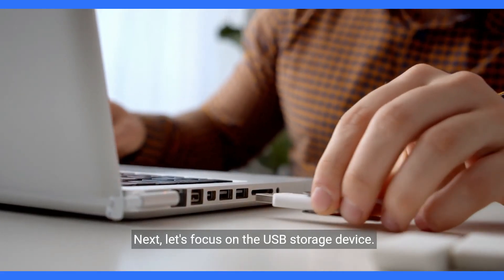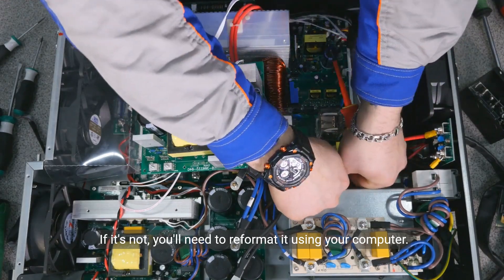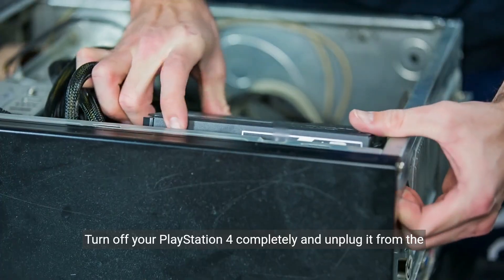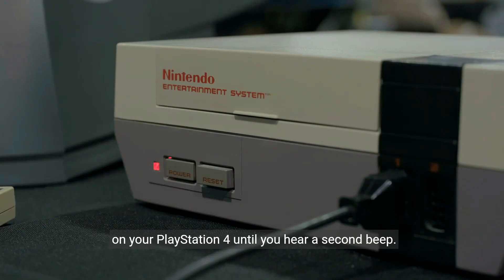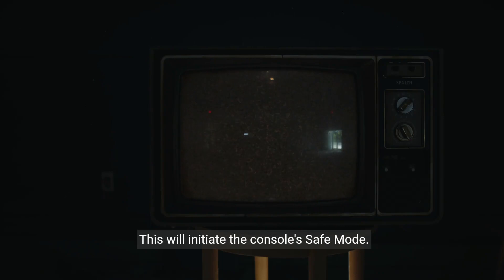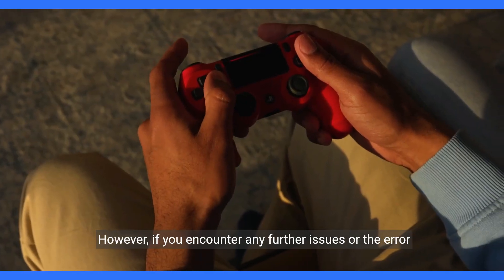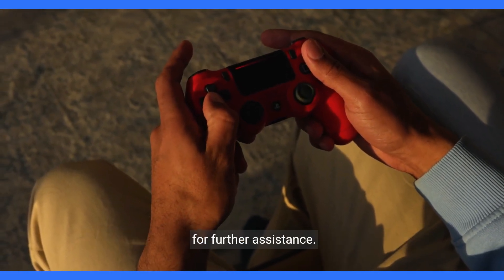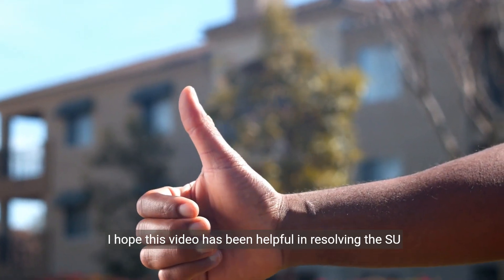Fix PS4 Error Code SU-41333-4 There was issue when updating ‎PlayStation®4 console system software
How to Fix PS4 Error Code SU-41333-4 There was an issue when updating your ‎PlayStation®4 console system software

Encountering the SU-41333-4 error on your PS4 during system updates? Watch our step-by-step guide to resolve this issue and get back to gaming without any hiccups. Ensure you have the correct update file and a properly formatted USB device, and follow our instructions to update your console in Safe Mode.